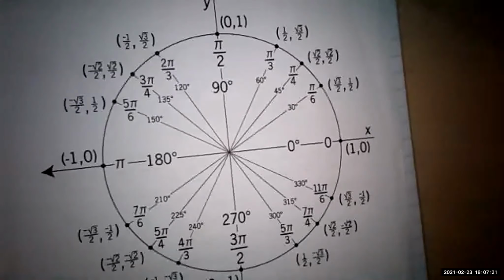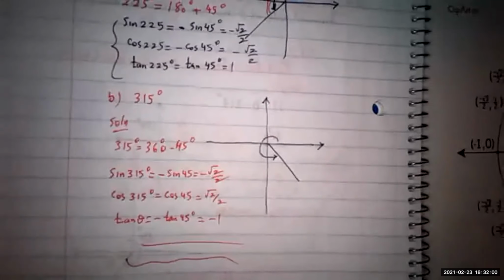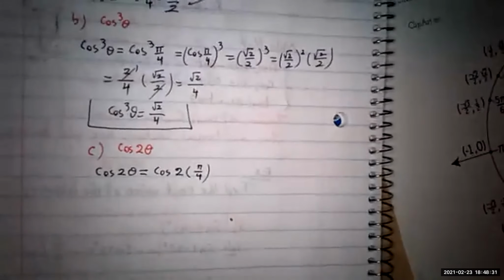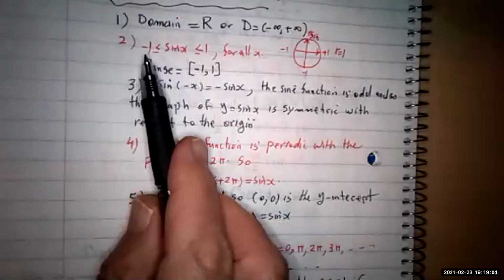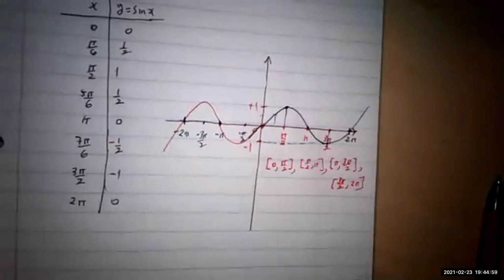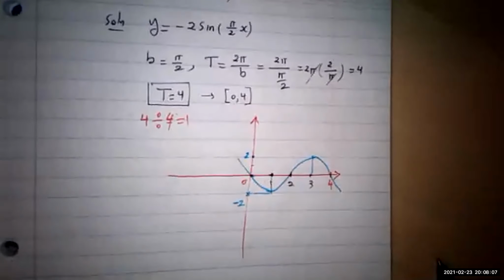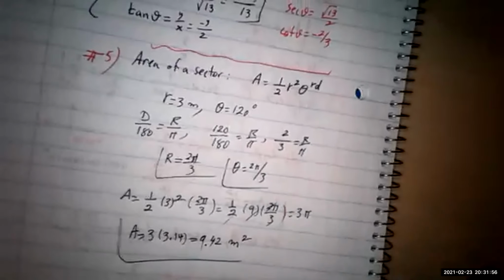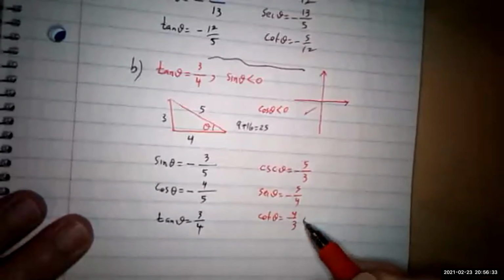Trigonometry (Part 4)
Reference angles, evaluation of trigonometric, functions, graph of the sine functions, examples from the practice test#1. @hzz1076